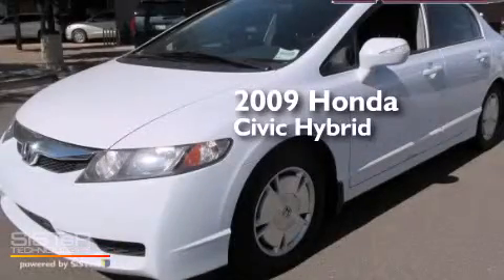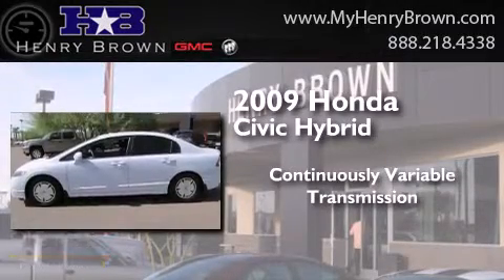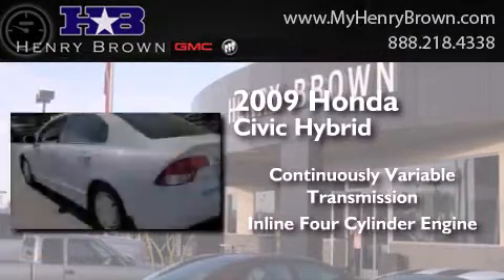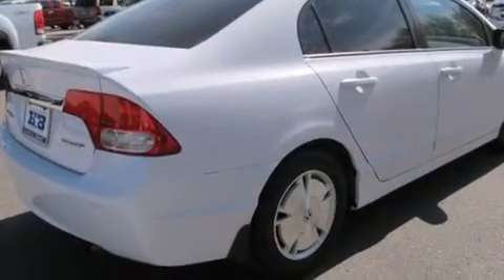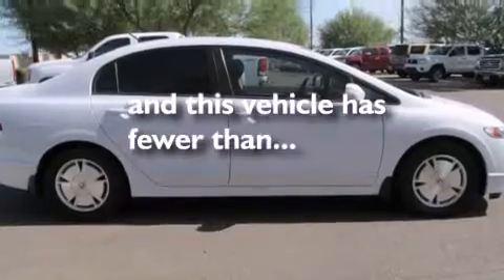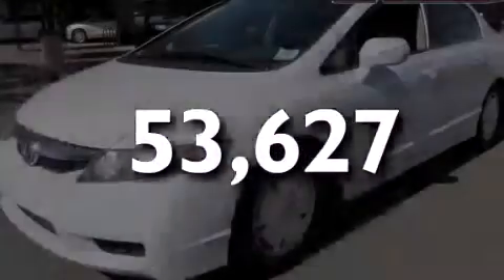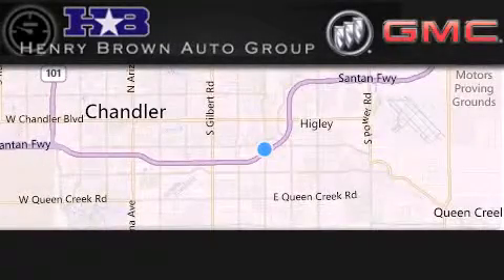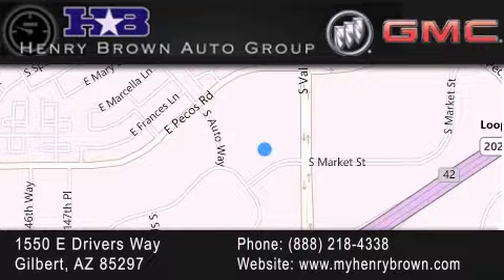2009 Honda Civic Mesa AZ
Year : 2009
 Make : Honda
 Model : Civic
 Engine : 1.3L 4Cyl Hybrid
 Trans . : Automatic CVT
 Exterior : White
 Miles : 53,627

 Stock : 3T1233B

 1550 E. Drivers Way